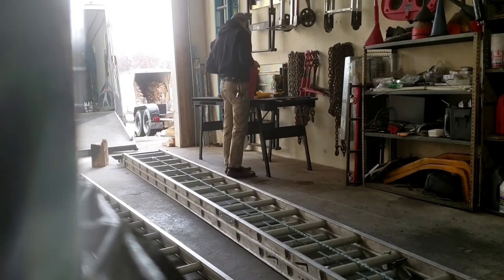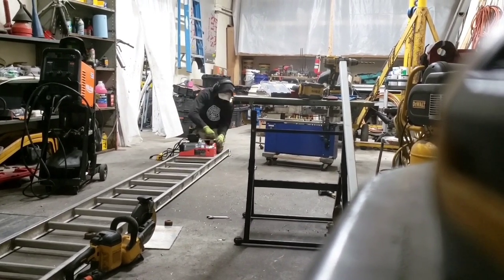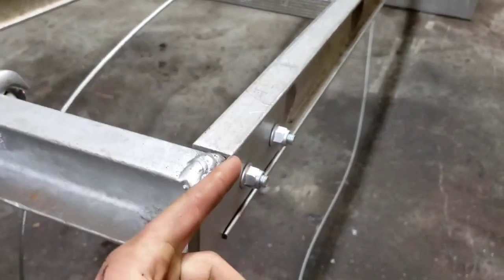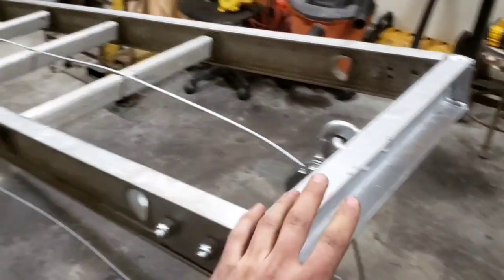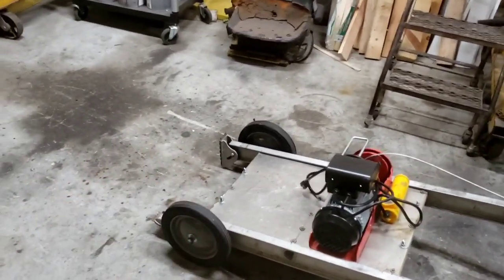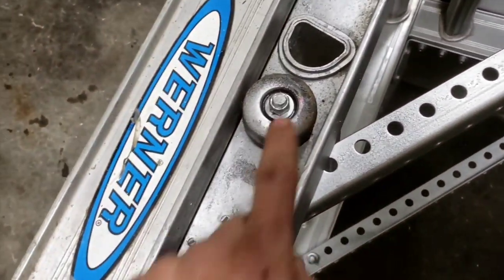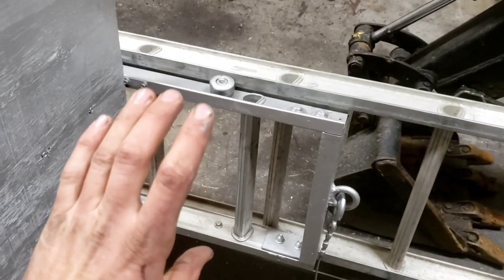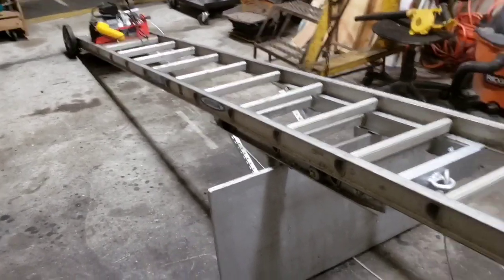DIY ladder hoist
Have a roofing job coming up and needed a ladder hoist! figured instead of paying $2k we could build our own!

I've always seen other roofers using ladder hoists and was intent on getting one, but had sticker shock when I saw the prices. After watching some videos on how they're made I figured it was something we could fabricate ourselves. Luckily we had enough scrap stock around to make up most of the components with the exception of the harbor freight electric hoist.

Going to be testing it out this week on a roofing job coming up. Will do a follow up video on how it works out!

Musician: Jeff Kale